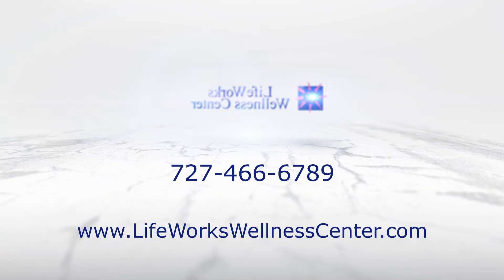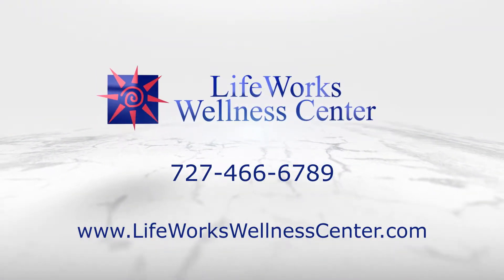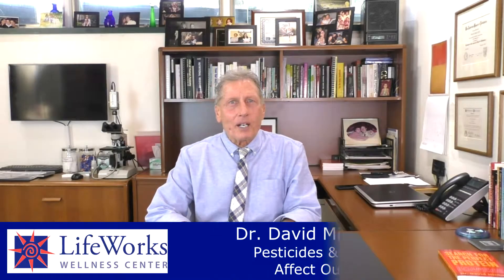Pesticides & How They Affect Our Health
Pesticides are any toxic substances that are used to purposely kill or shorten the life cycle of certain living things that we deem nuisances or pests. The most popular pesticides target weeds, insects, fungus and rodents.

Pesticides can come from natural sources, but the most widely used pesticides are synthetically produced. Most large, high-yielding farms use pesticides regularly, and many of these pesticides are chemical compounds that are toxic to both humans and animals. Pesticides are not only toxic to the targeted pest but to other life forms as well, including humans.

In this video you will learn:
* How nature protects itself
* What is the role of pesticides?
* Health conditions caused by pesticides
* What is Glyphosate?
* How to avoid pesticides

To learn about adrenal fatigue treatment at LifeWorks Wellness Center,

At LifeWorks Wellness Center our focus is on healing and resolving the underlying cause of illness. We look at the whole body to see how it’s working, and we look for the ‘root’ of the problem. We do not do “band aid” medicine, or “cover up the symptom” medicine. We find what is really wrong with your body and handle it.